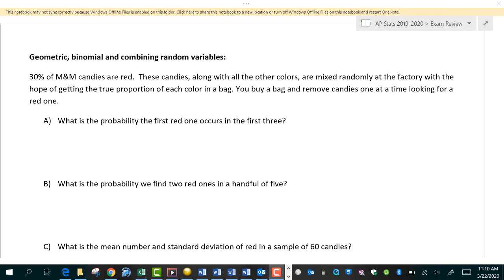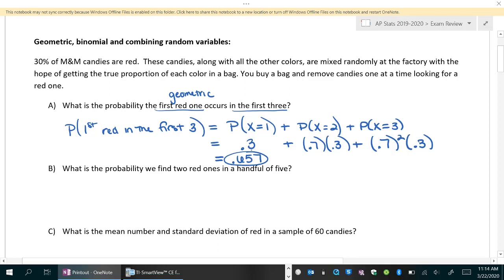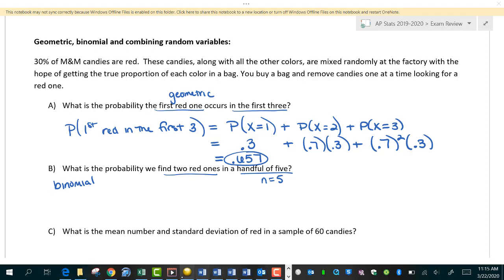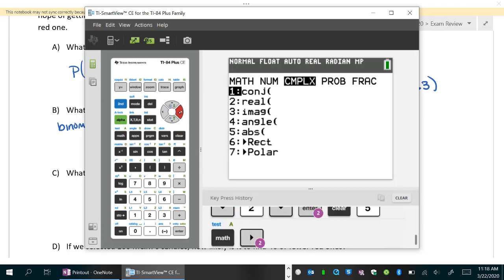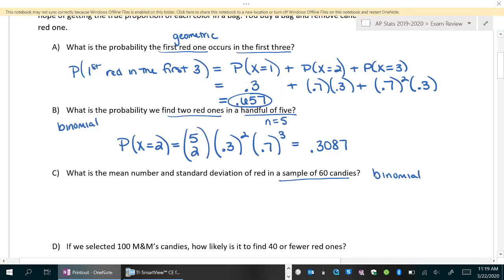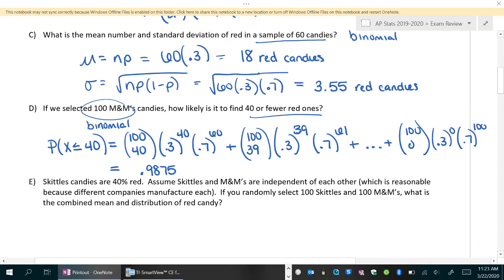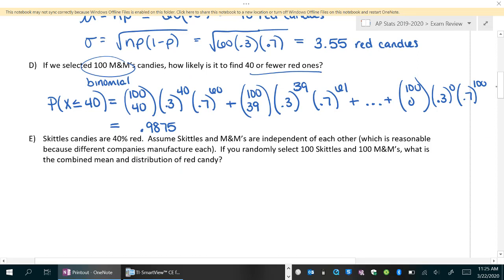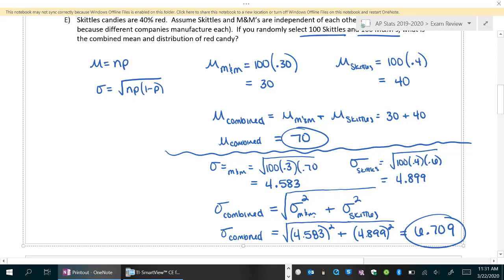Exam Review Probability Binom, geo, and rand var